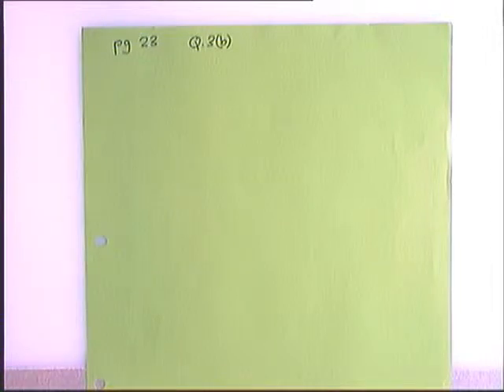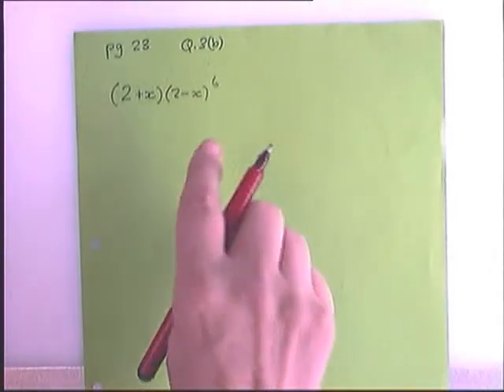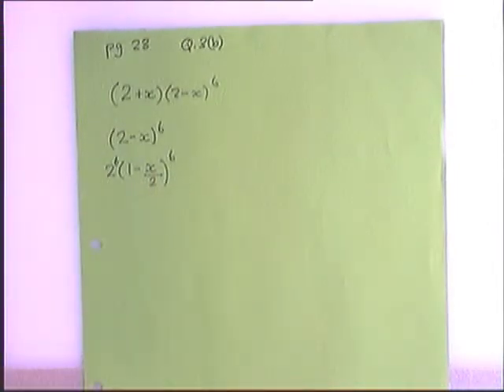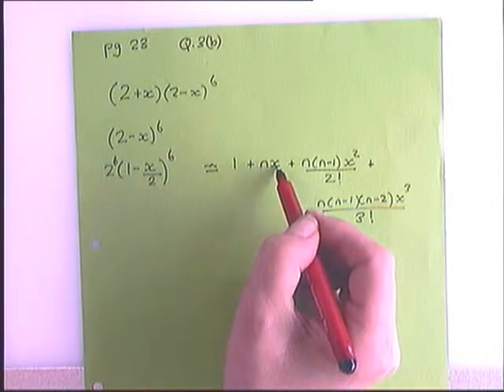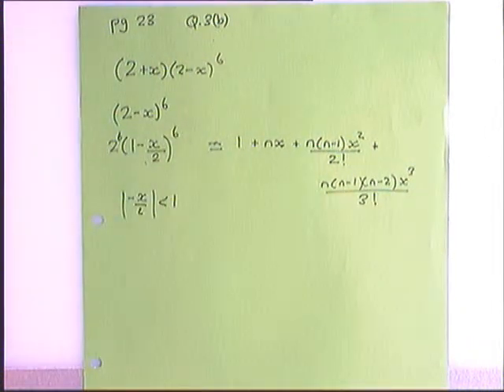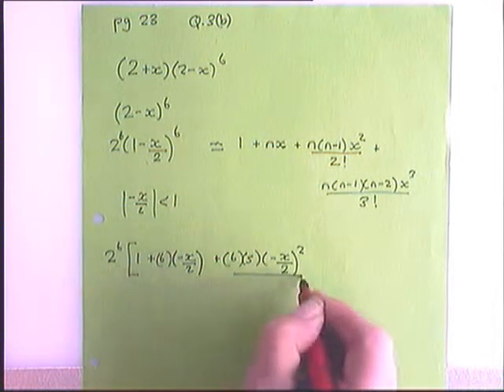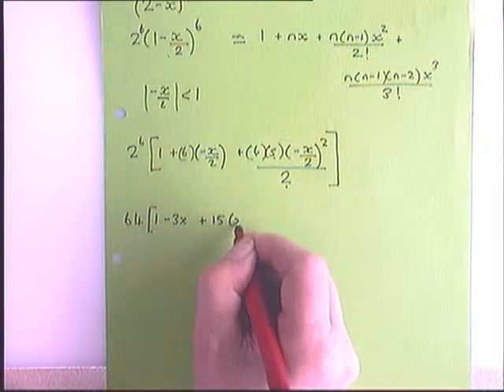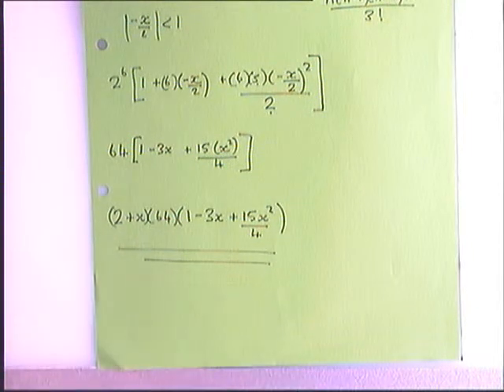Teaching FP2 Binomial Expansion 0002